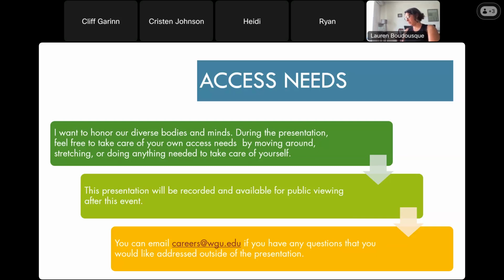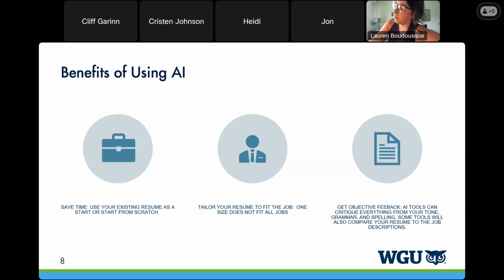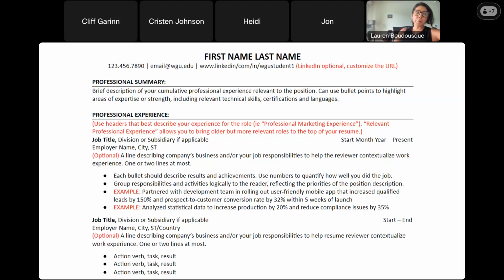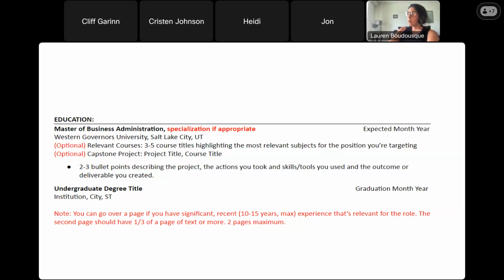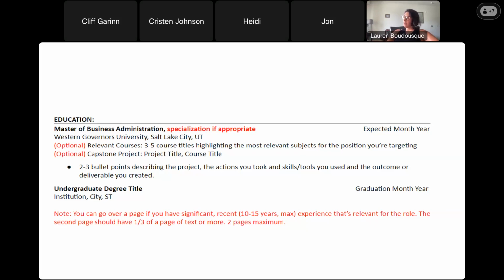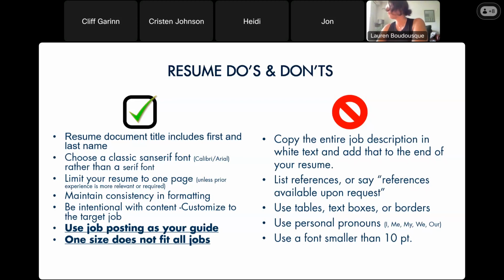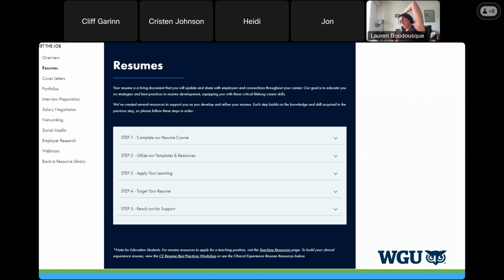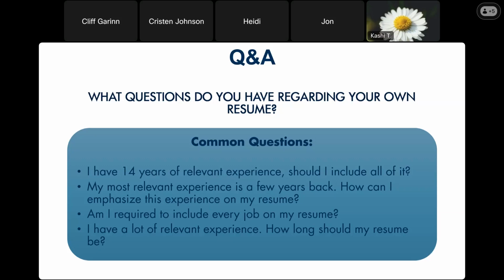Using AI for Resume Writing... & Other Strategies